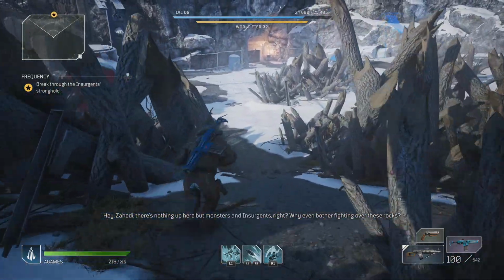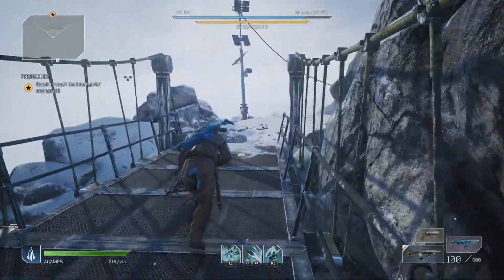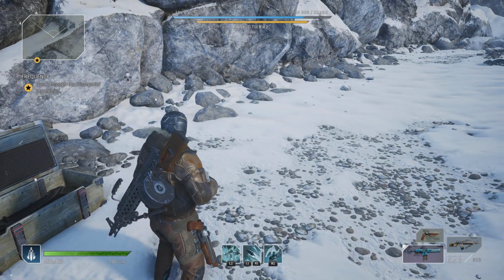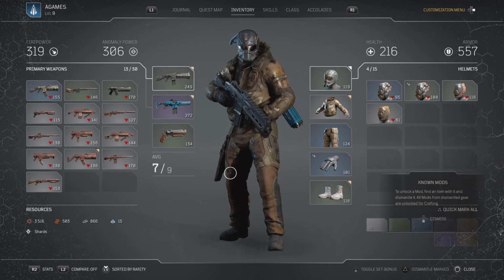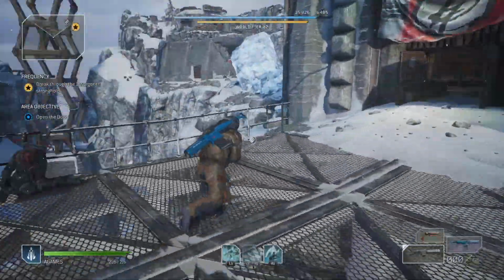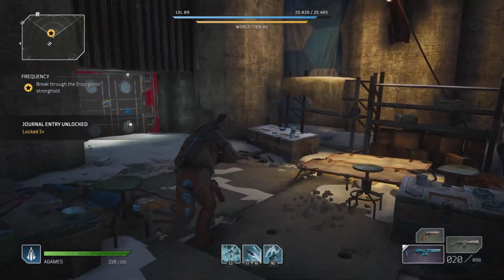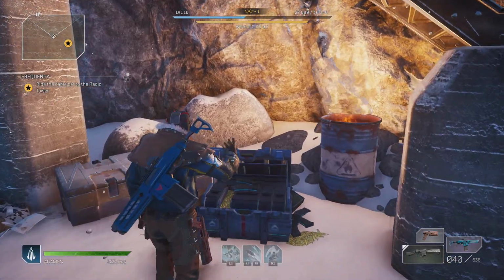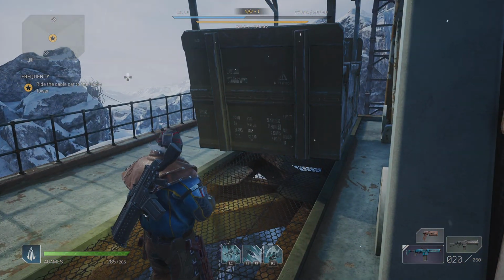OUTRIDERS - PART 7 - The Tower - First Time Walkthrough Gameplay 2023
Outriders I’ve been exited for this game for so long I haven’t played it and I’ve put it off for a long time but it’s time and I can’t wait to play it. I appreciate any support you give to the series ahead of time.